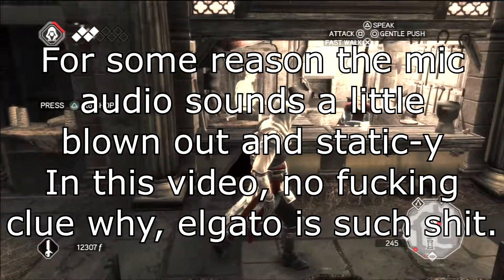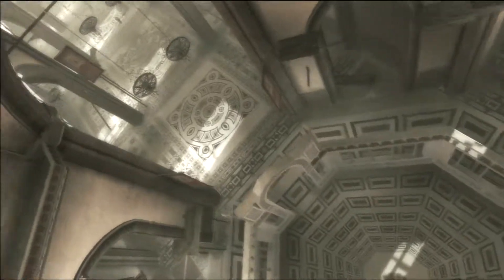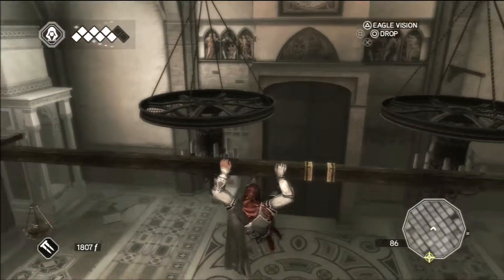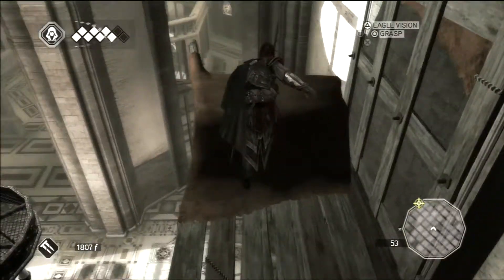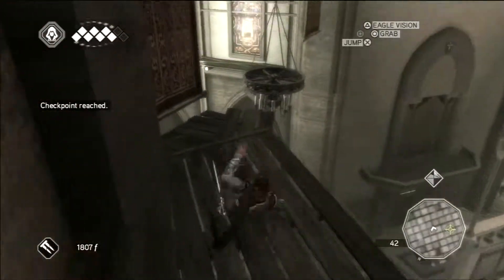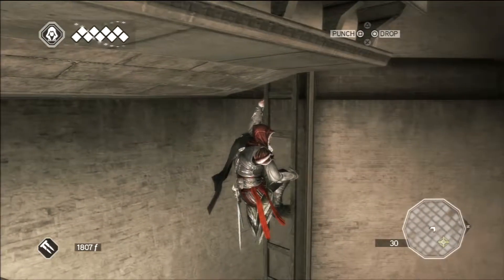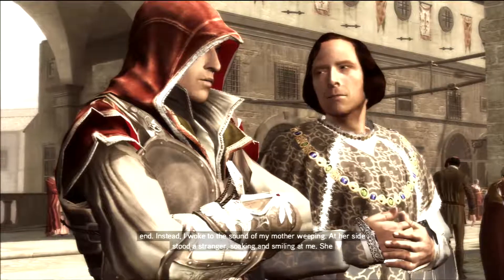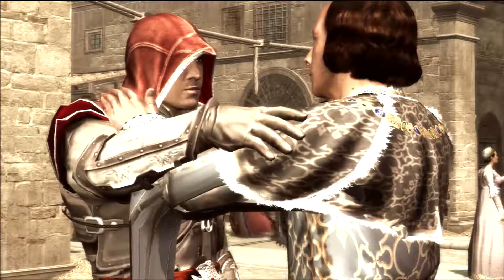Assassin's Creed II- #10: Il Duomo's Secret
Sorry to break it to you guys, video games are so much cooler than real life. But srsly, if you're gonna go around jumping all over bullshit in real life plz be safe. Or not, I'm not your dad. Unless I am; in which case, son / daughter, please come home, your mother and I miss you very much.
I sexually dominate someone tomorrow!

Artist: Underwater Beats
Track: Delete!